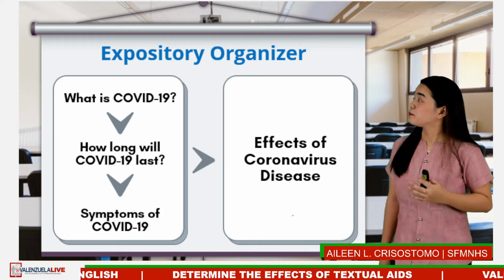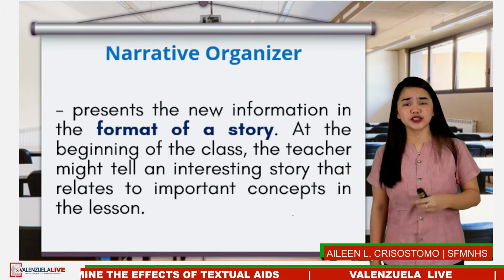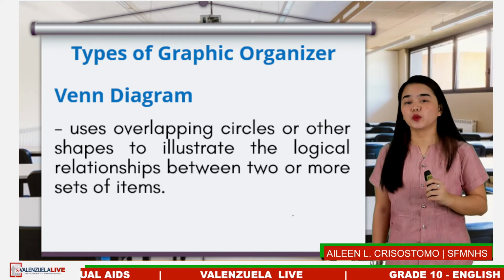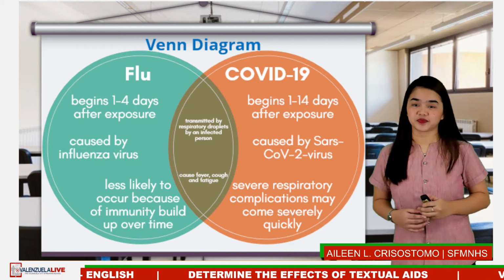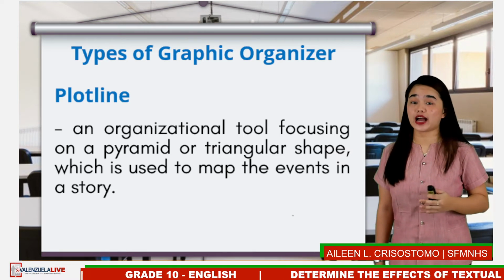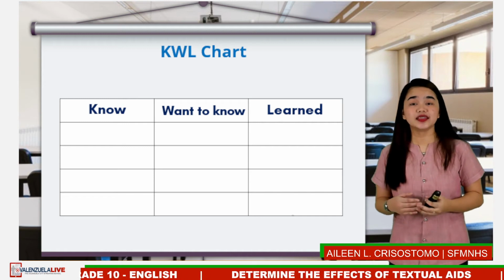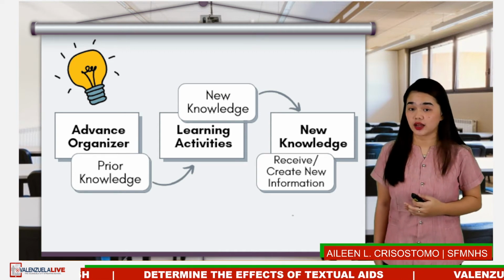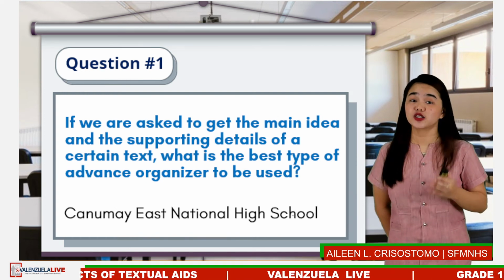GRADE 10 ENGLISH - DETERMINE THE EFFECTS OF TEXTUAL AIDS